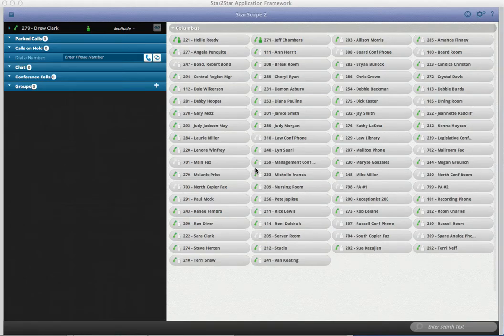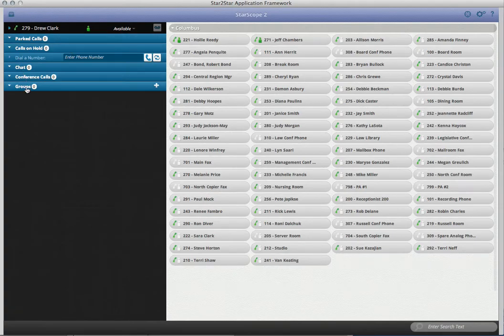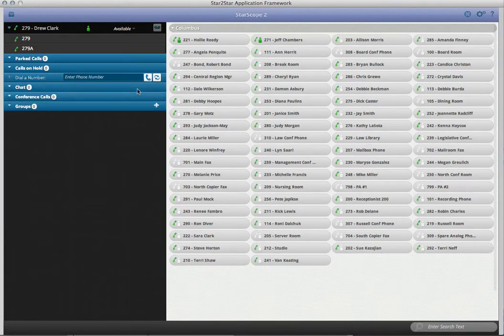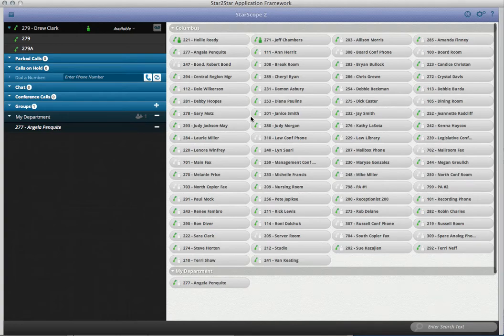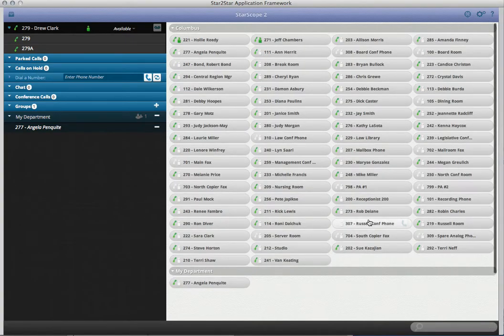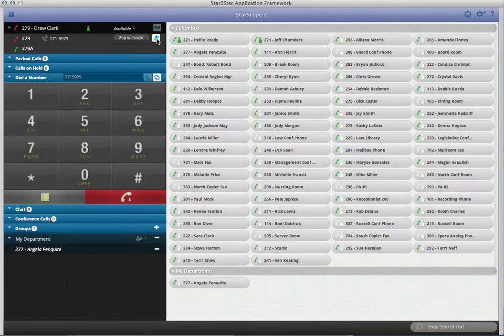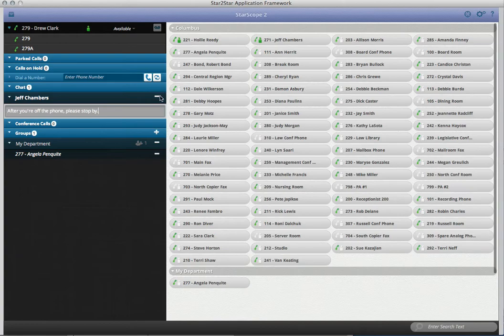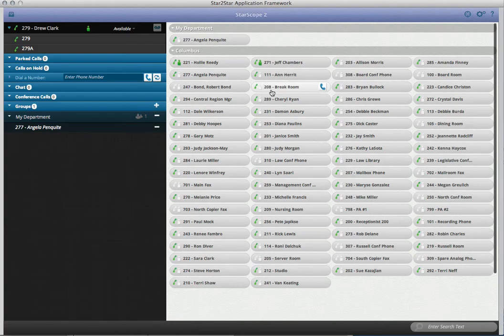StarScope Overview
Overview of the StarScope phone software